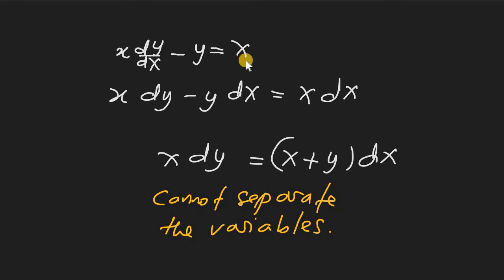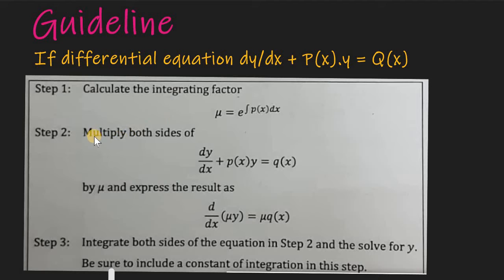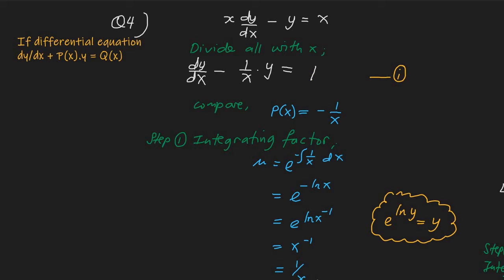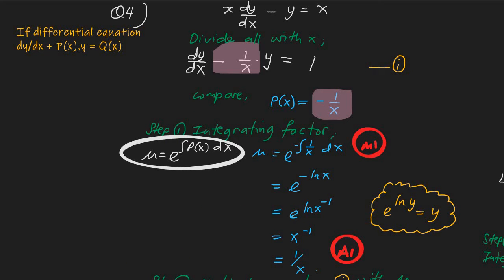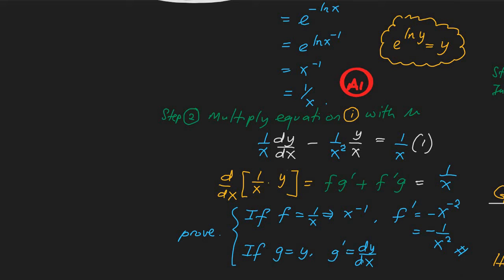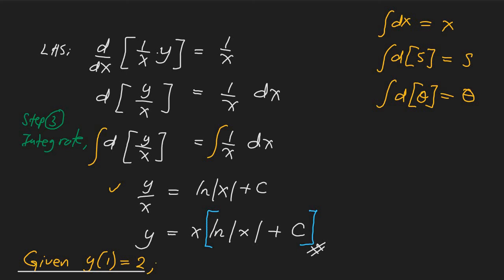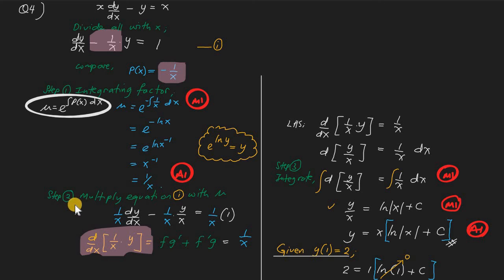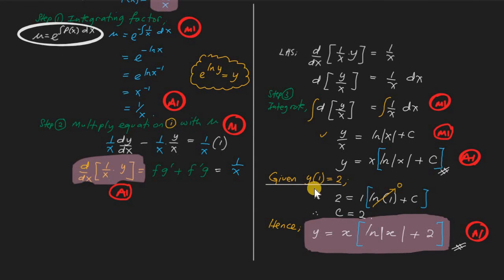CHAPTER 5.2 FIRST ORDER DIFFERENTIAL EQUATIONS Example 4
Workbook EXAMPLE 4 page 289